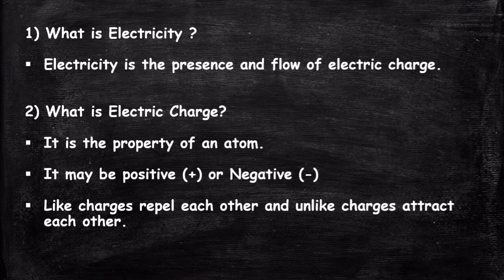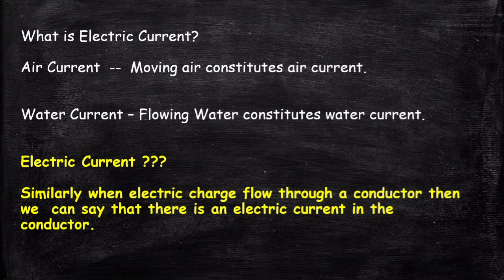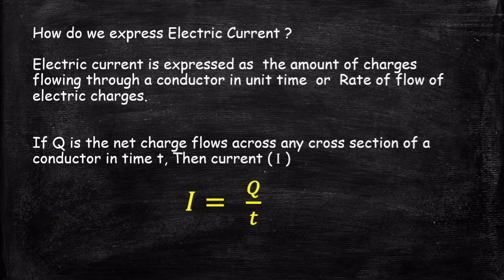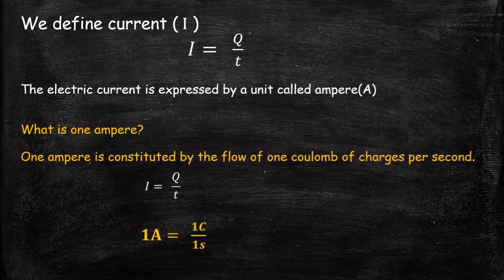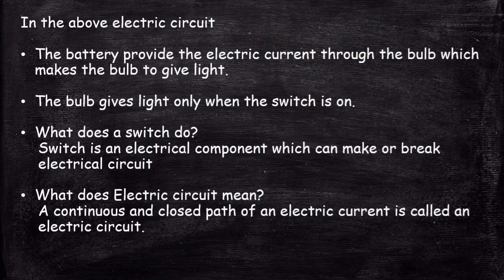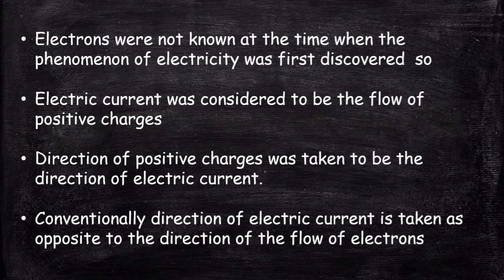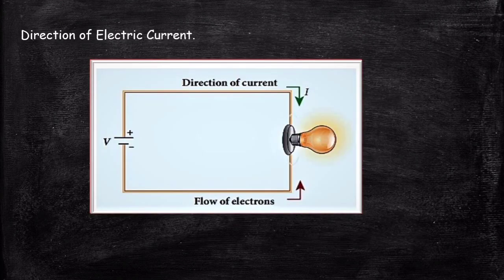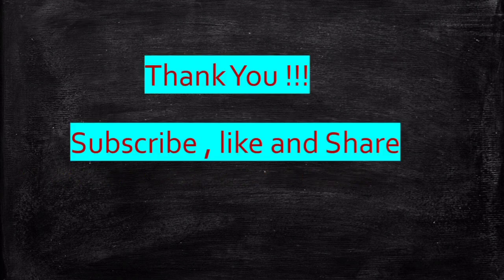Electricity Class 10 Science Part-1 ⚡💡⚡